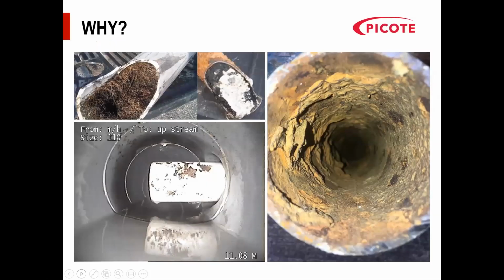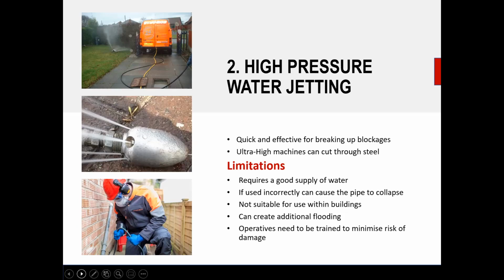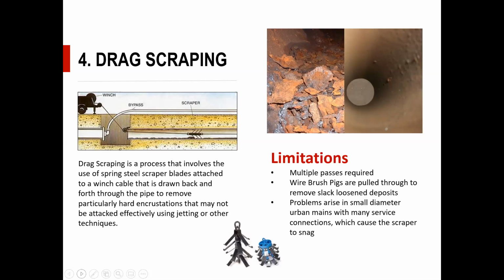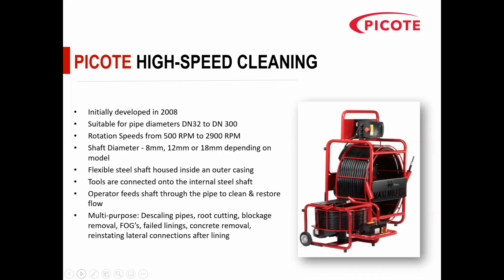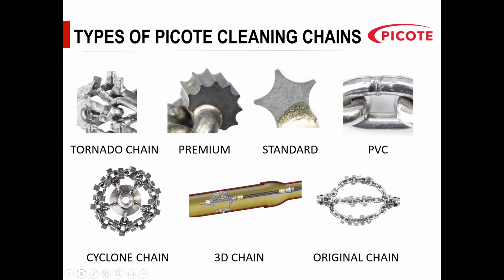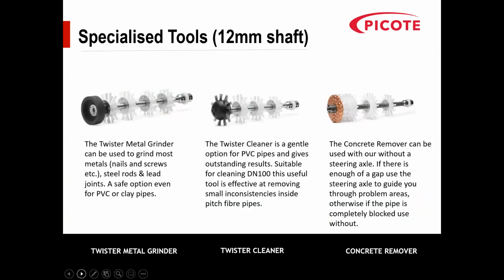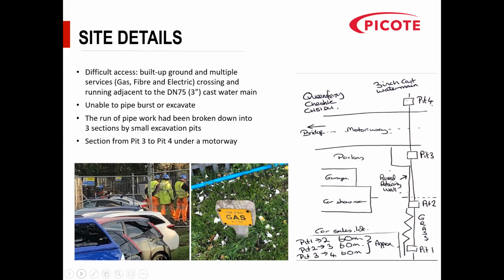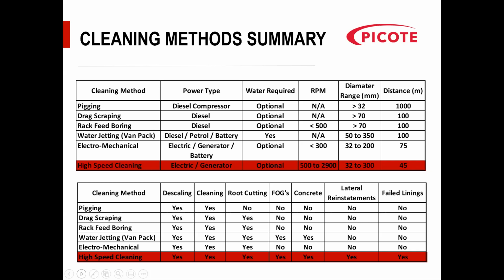High-speed pipe cleaning and how it outperforms traditional methods - Picote Solutions Webinar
Picote Solutions are best known for their high-speed pipe cleaning machines and tools. Director of Technical Client Services Richard Swan looks at the most common traditional methods of pipe cleaning, the benefits and the limitations, and why high-speed cleaning outperforms them. An in-depth look at Picote tooling options for the most common scenarios, including:
descaling, blockages, roots, concrete and removing failed CIPP linings.